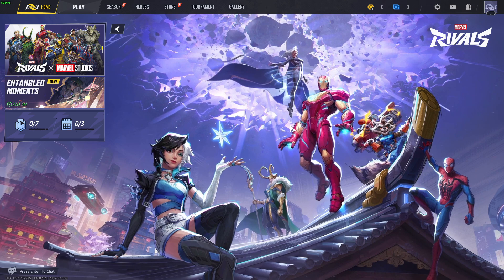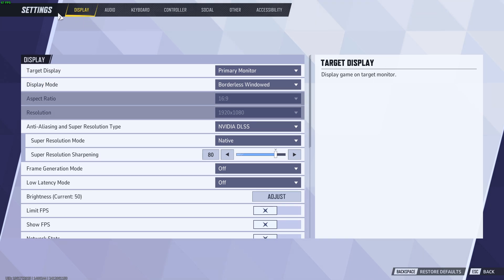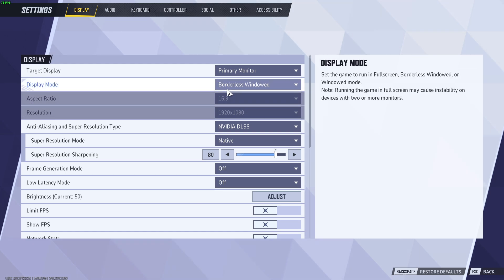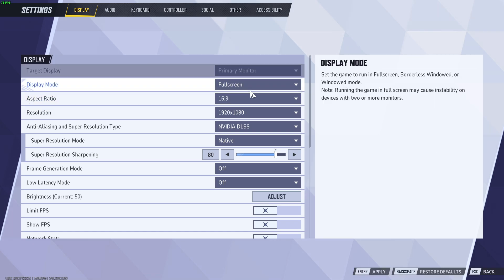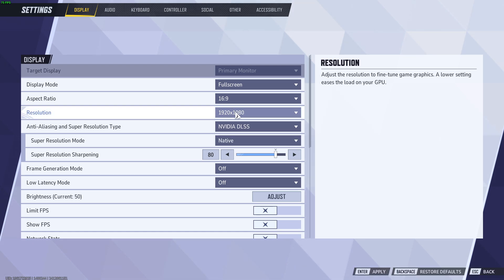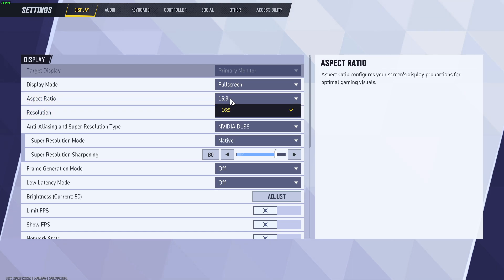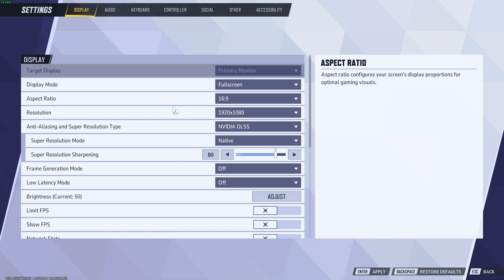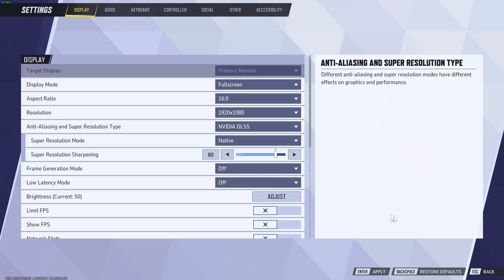Marvel Rivals: How to Change Resolution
Learn how to change the resolution in Marvel Rivals with this simple guide. This video will show you how to adjust the game’s resolution settings for better visuals or improved performance, depending on your preferences. Whether you want higher clarity or a smoother frame rate, we’ll help you find the perfect resolution. Follow this tutorial to customize the resolution in Marvel Rivals!